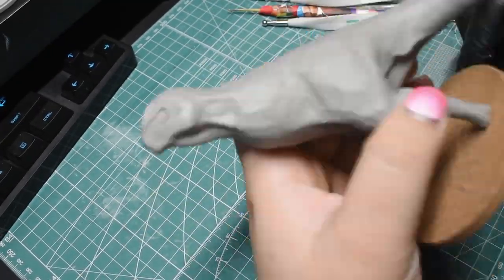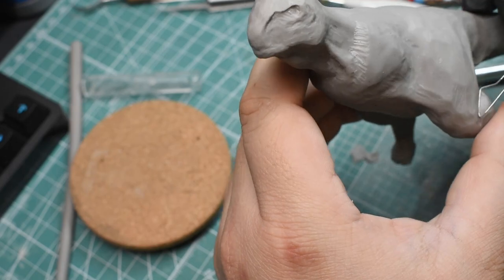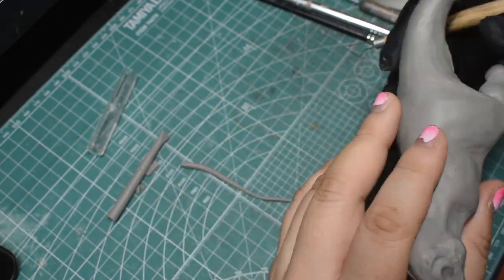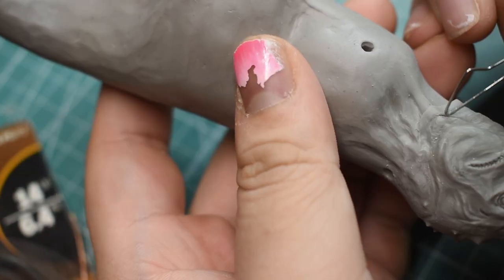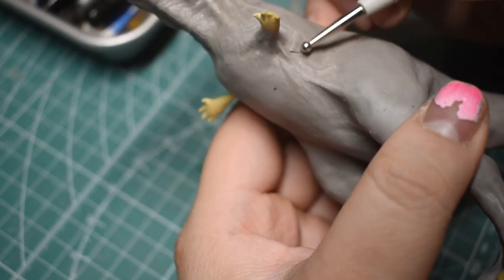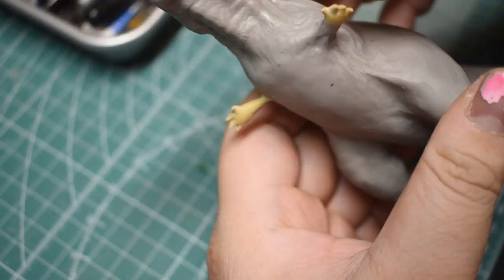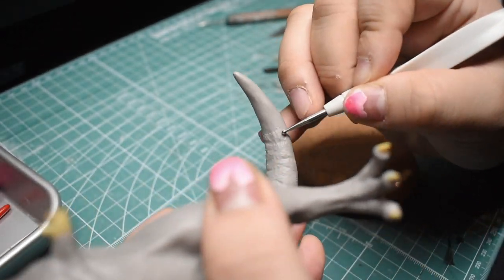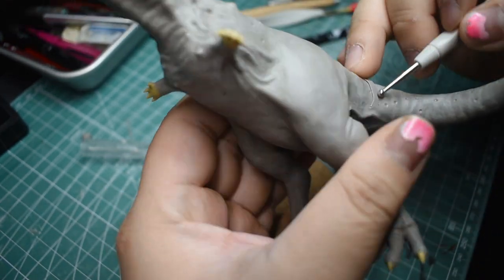How to sculpt a Carnotaurus out of polymer clay